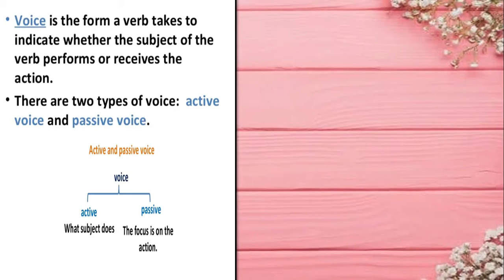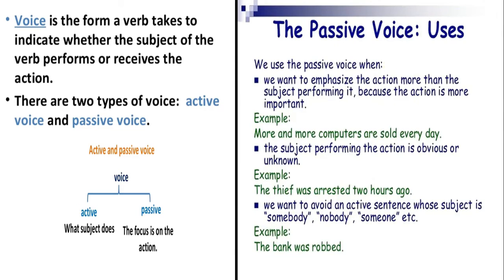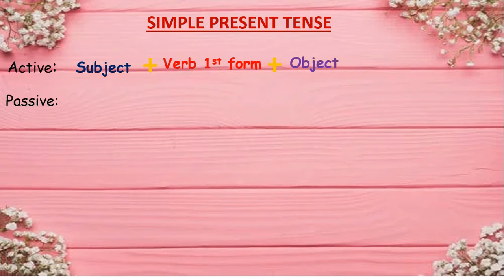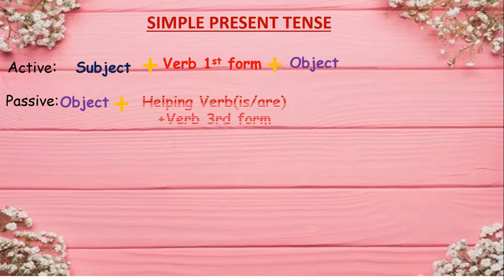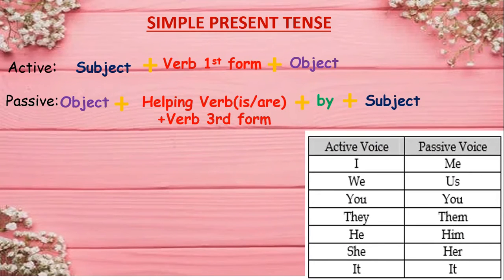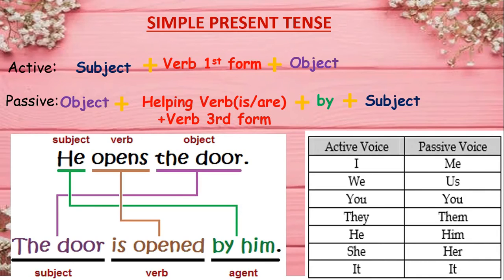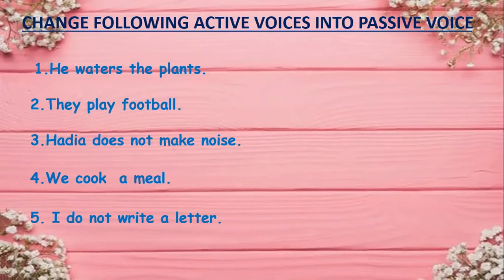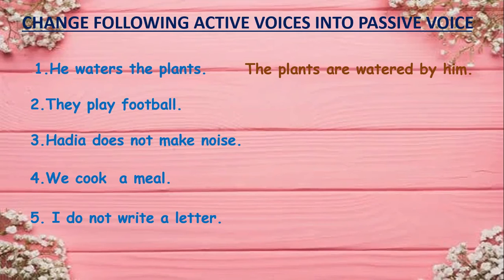Grade 6 English conversation 29-1-21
Video from Dasfbarea